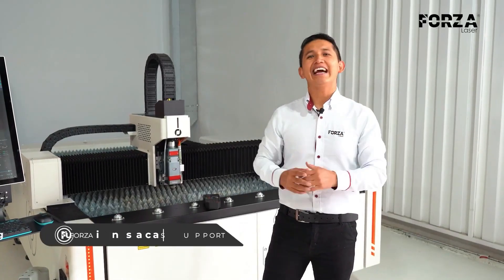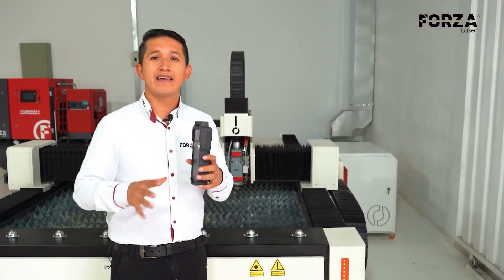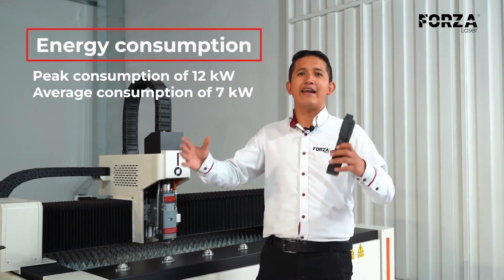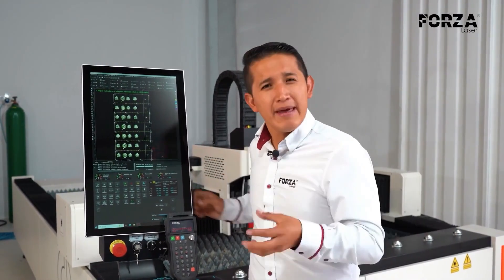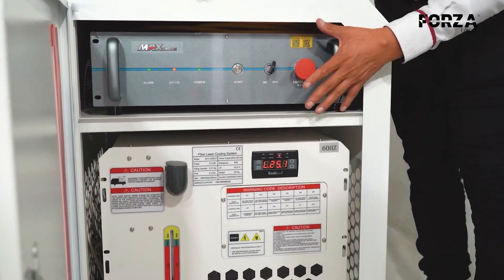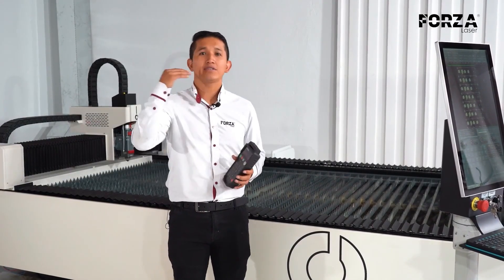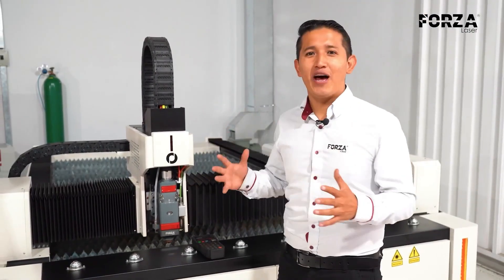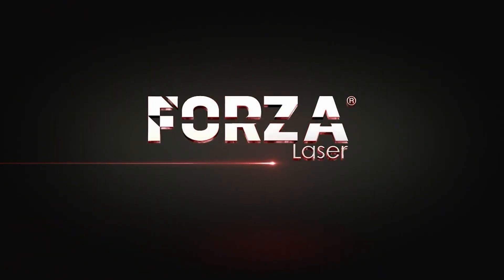NEW METAL LASER CUTTING MACHINE! | FORZA ONE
THE NEW LASER METAL CUTTING MACHINE! | FORZA ONE

The machine that’s revolutionizing the laser cutting industry — the new metal cutting machine is changing the market thanks to its affordability and versatility. Our FORZA ONE, equipped with 1500W of fiber laser power, is here to lead the way.

The FORZA ONE features a working area of 1500 mm x 3000 mm, the ideal size for Latin America.
With a 1500-watt laser, it cuts at speeds of up to 20 meters per minute, handling up to 16 mm of A36 mild steel and up to 7 mm of stainless steel.

This is a machine built for 24/7 operation. If you’re in the metalworking industry and ready to evolve—this is your machine!

🔽 Are you a FORZA customer?